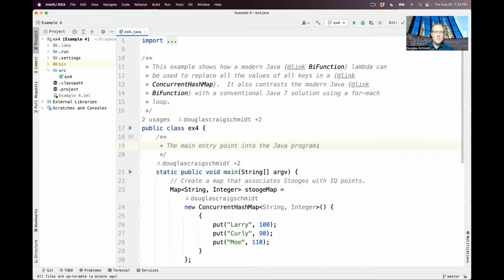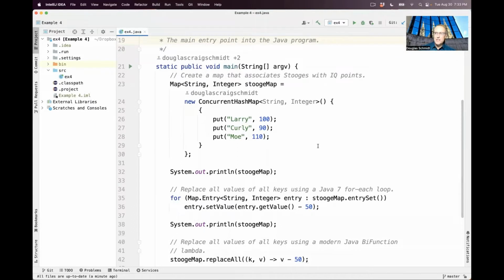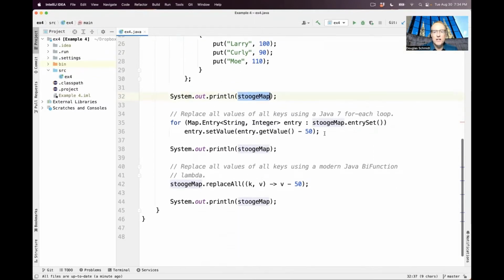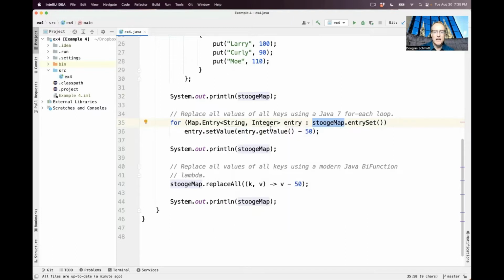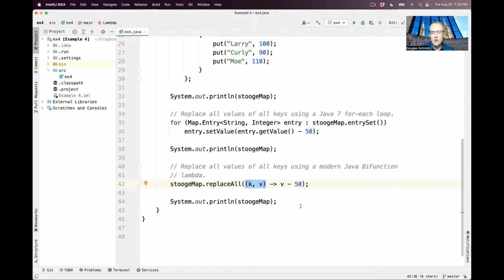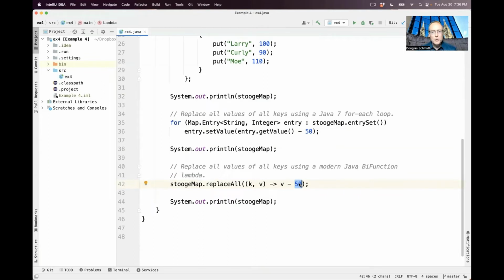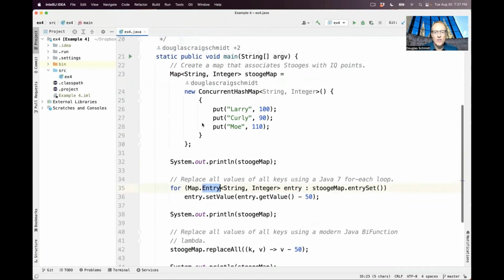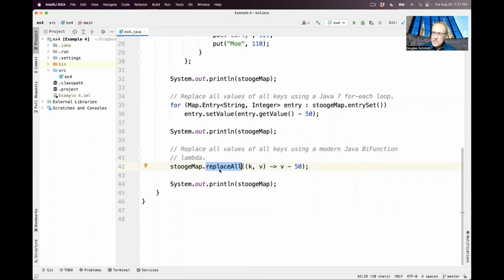Comparing Modern Java's replaceAll() Method with a Java 7 For-each Loop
This video shows how a modern Java BiFunction lambda can be used to replace all the values of all keys in a ConcurrentHashMap.  It also contrasts the modern Java BiFunction with a conventional Java 7 solution using a for-each loop.